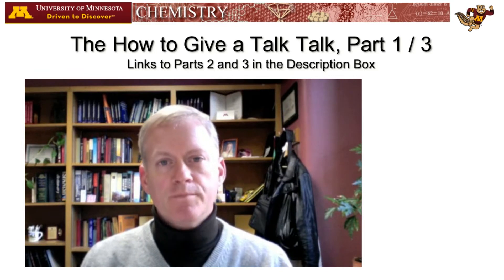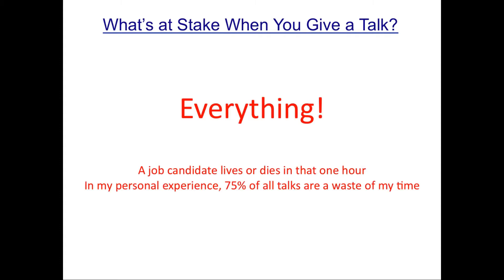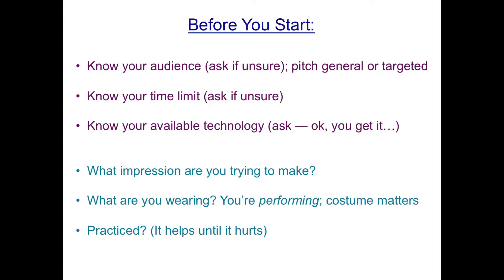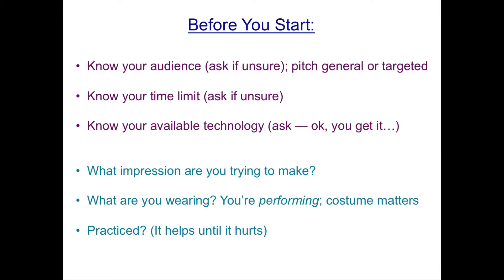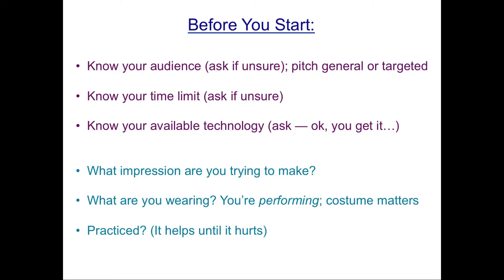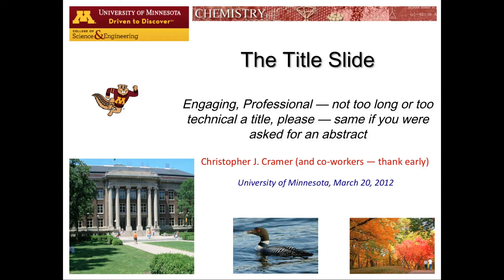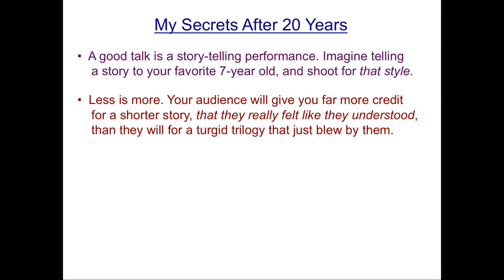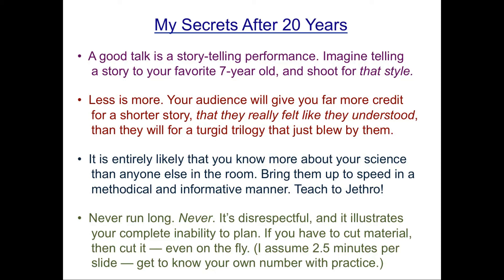How to Give a Talk Talk (by Prof. Christopher Cramer)-Part 1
Best practices for making a (Chemistry) presentation — one prof's opinions...

Presentation by Prof. Christopher Cramer, Distinguished McKnight University Professor, University Teaching Professor, and Associate Dean for Academic Affairs, College of Science and Engineering, University of Minnesota.

This presentation is published in 3 parts.